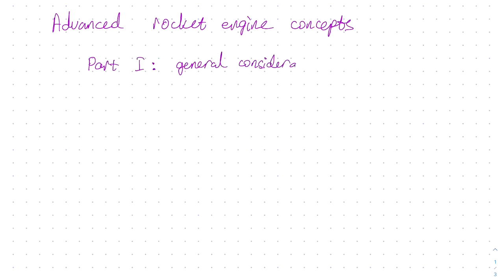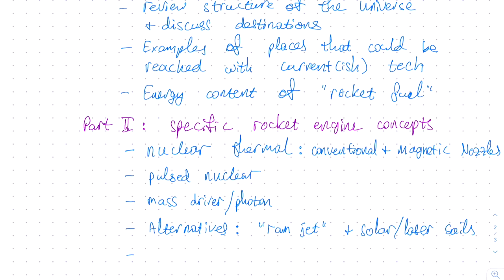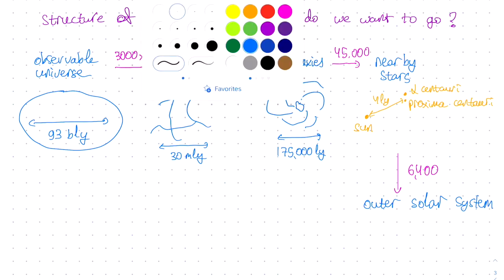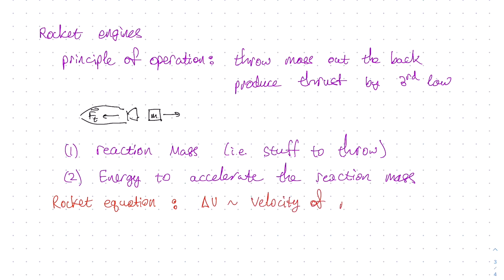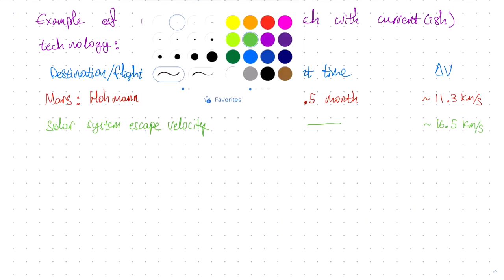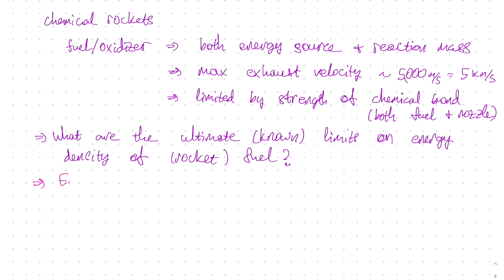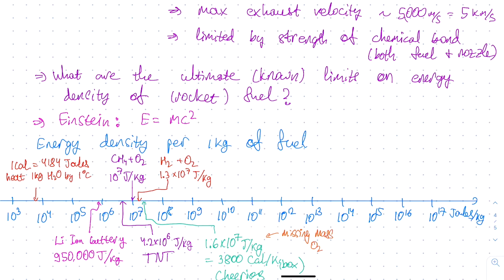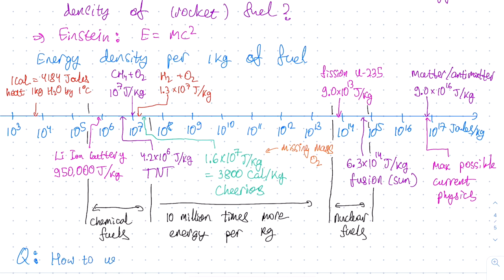Lecture 16: Basic Notions of Advanced Rocket Engines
In this video we review the structure of the universe and comment on  the destinations that we can and can't reach. We look at a couple of sample trajectories to get a feeling for what kind of rocket performance we need. Finally, we consider how much energy is there in rocket fuel -- from chemical, to nuclear, to matter/antimatter.